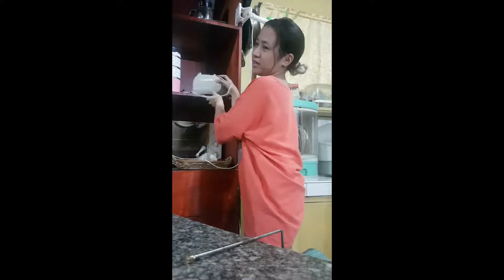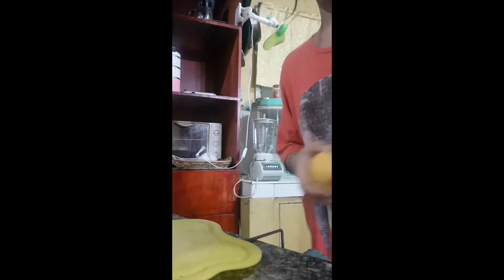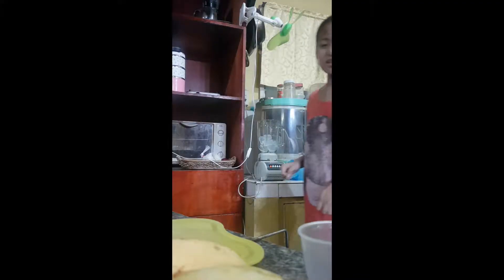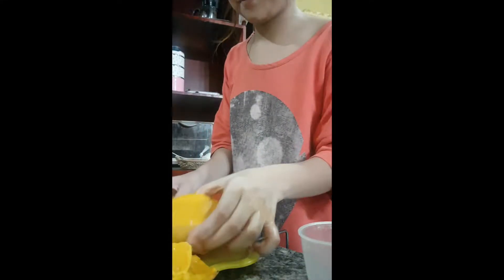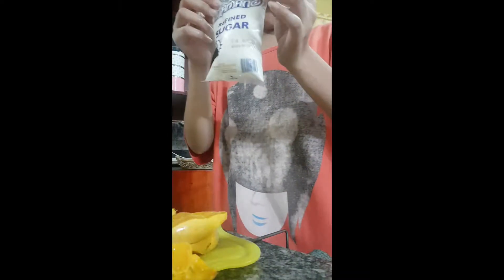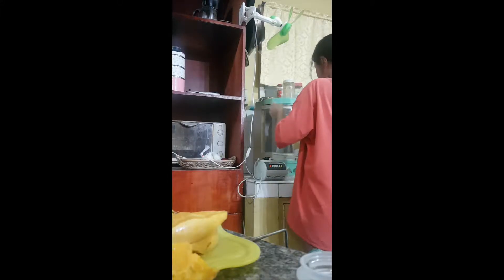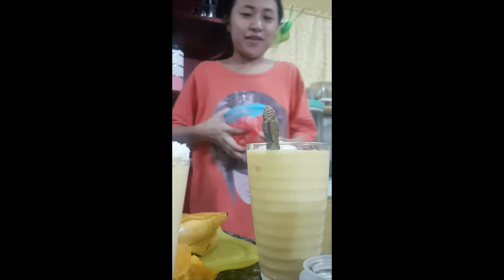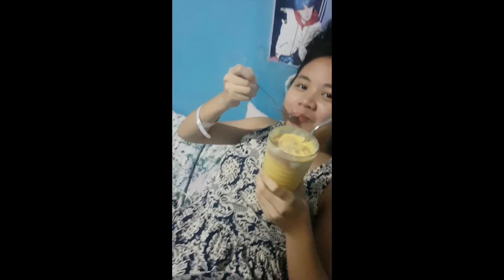Making Milkshake for my Sister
My sister just got back home from the hospital due to a surgery, so I made her a welcome back gift in the form of mango milkshake to express my love... though, I kinda have mixed feelings about her na coz of how she 'accidentally' deleted my first upload...